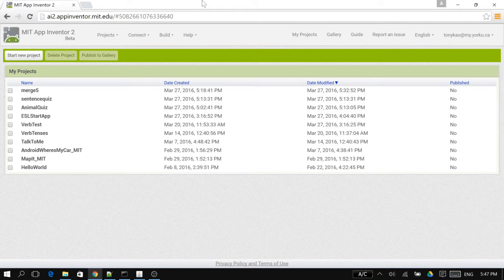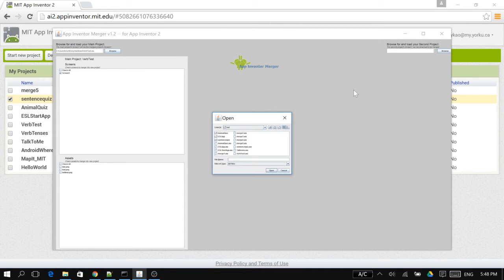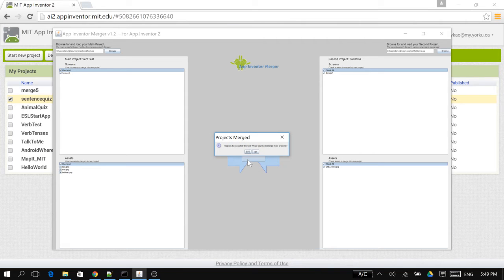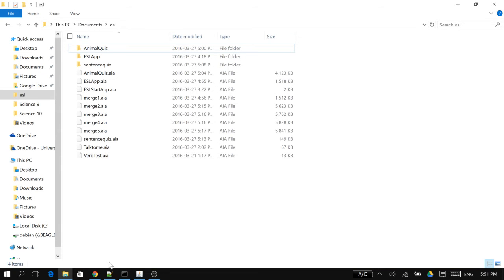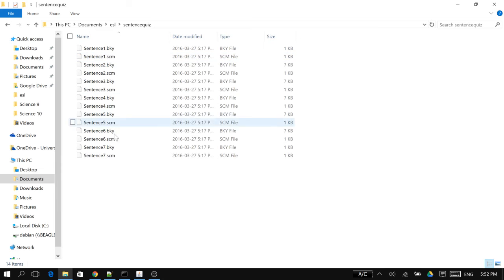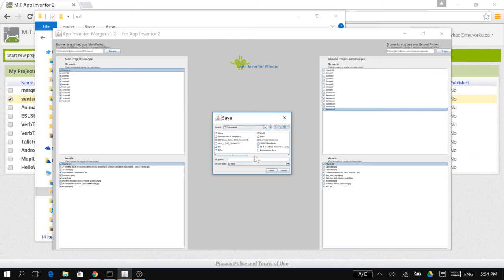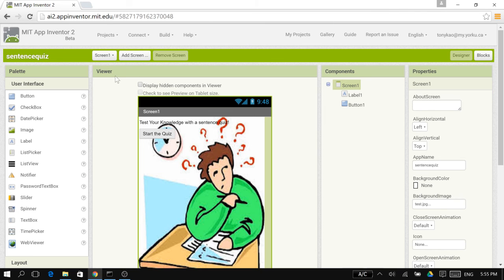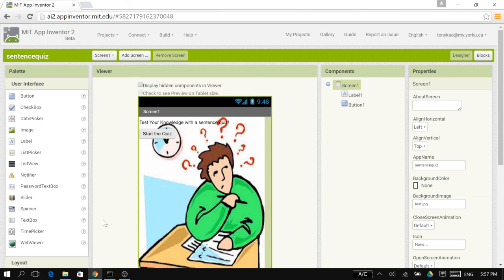Merging multiple apps in MIT App Inventor 2